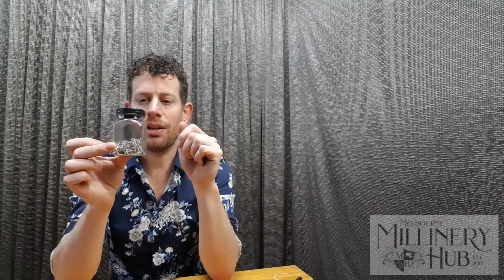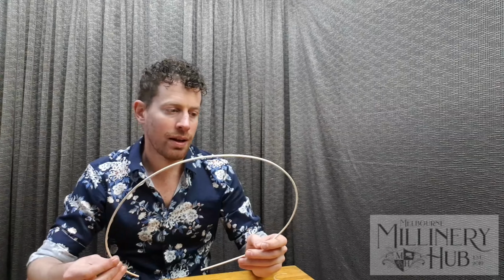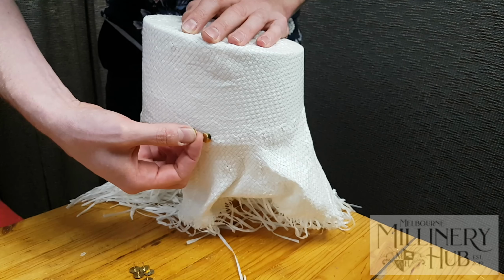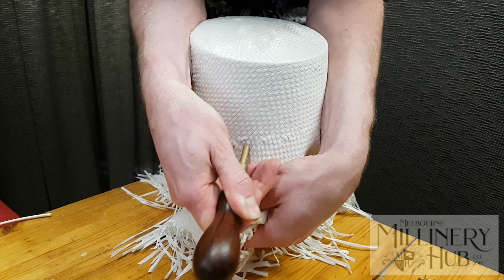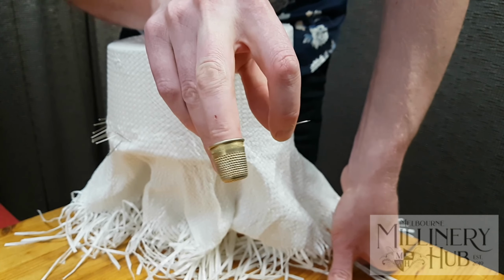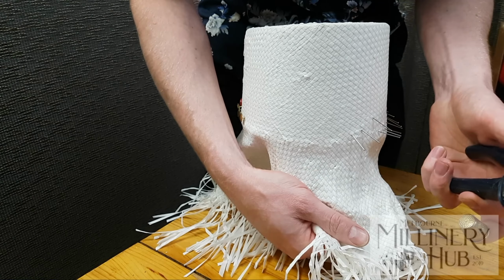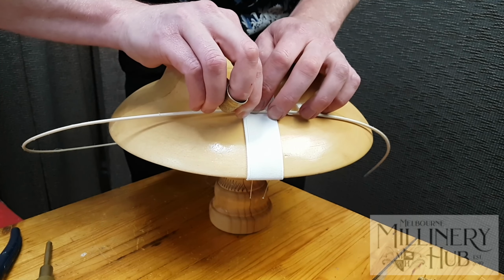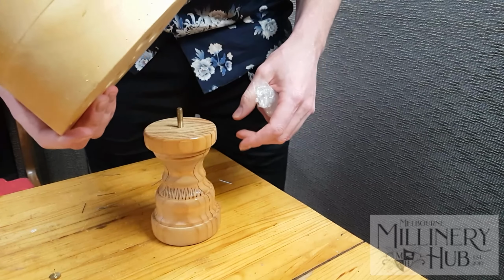Millinery Blocking Pins - Are You Using The Best? Find Out Here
Lindsay demonstrates 4 types of blocking pins and explains the pros and cons of each.
Blocking pins are a staple of your millinery kit, but there are many types and it can be confusing.

Video Contents

00:00 Intro
00:10 Types of pins
01:08 Pin thickness and blocks
03:15 Rust
04:07 Tools for blocking
05:26 Pin types demo
10:43 Pin pushers
12:22 Steel blocking pins
13:42 How to insert pins
19:17 Te verdict
19:55 Cane for blocking
23:59 Removing pins
25:09 Holes
26:05 See ya later